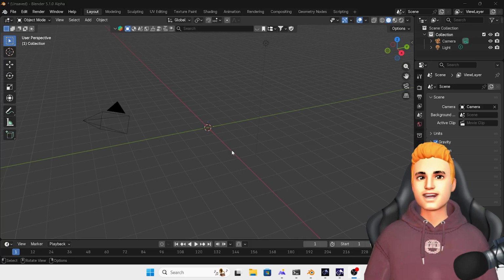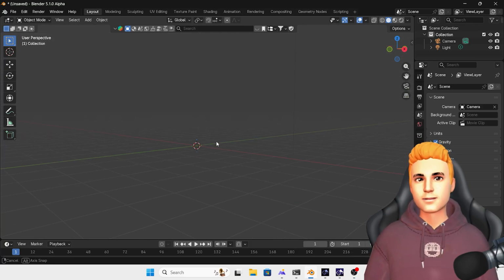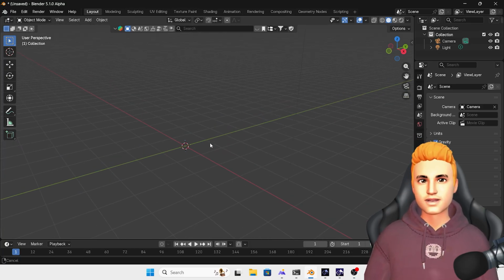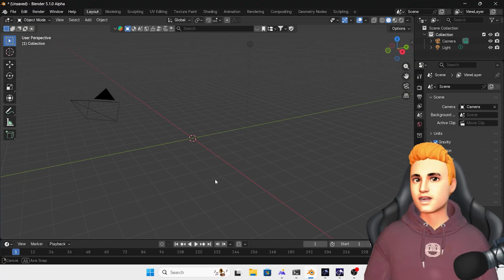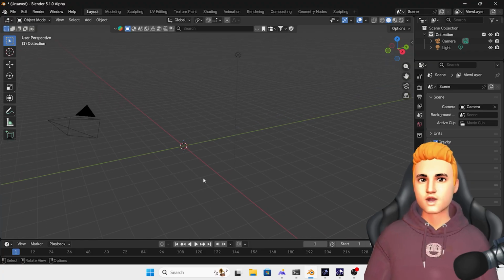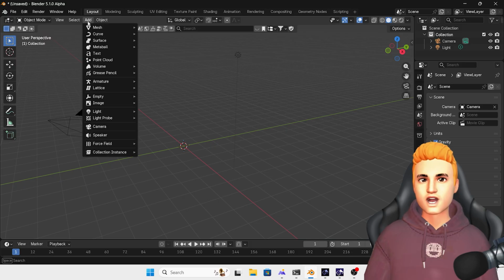how to model and texture a house in 3d blender